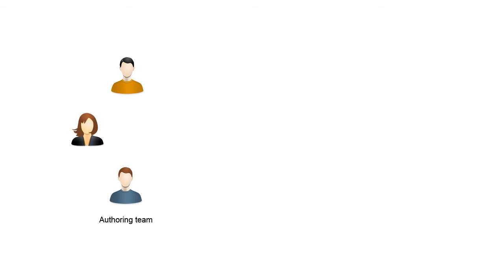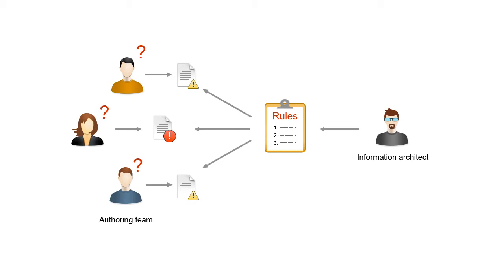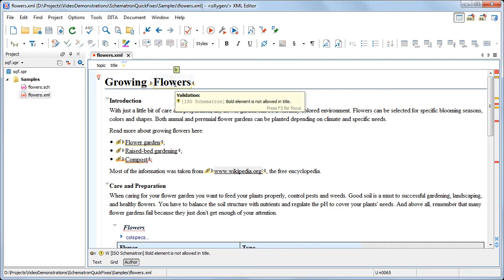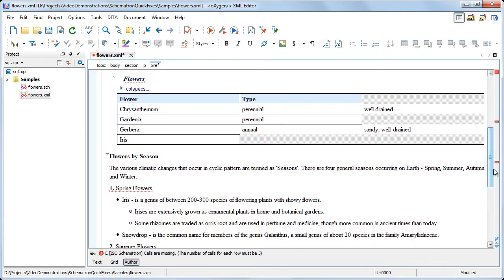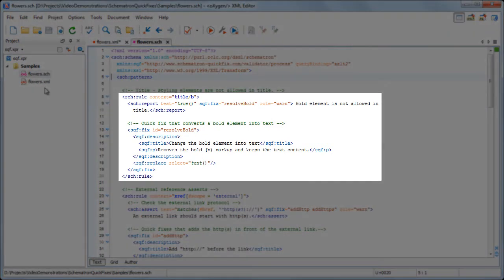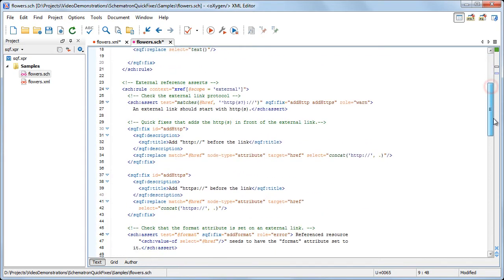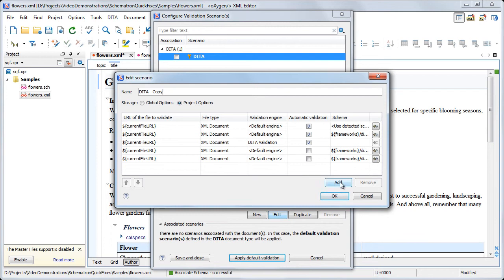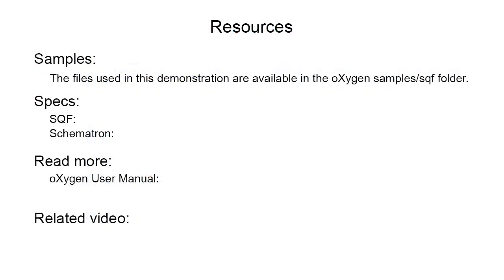Schematron Quick Fixes in oXygen XML Editor 17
This video demonstrates how Schematron Quick Fixes can help you resolve errors in XML documents. It shows you how to apply these quick fixes in oXygen and also explains some more advanced features, specifically for developers.